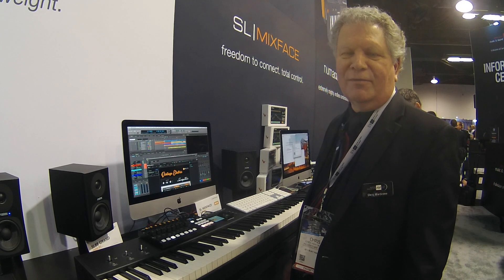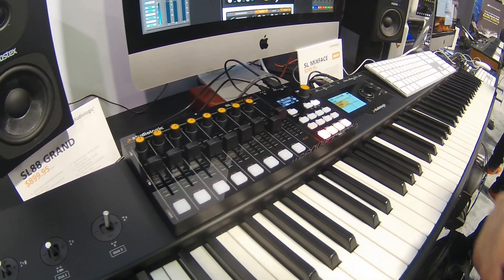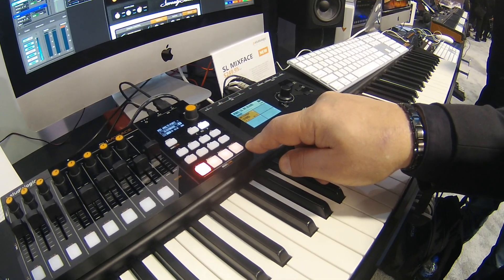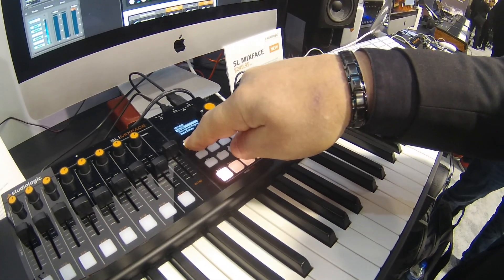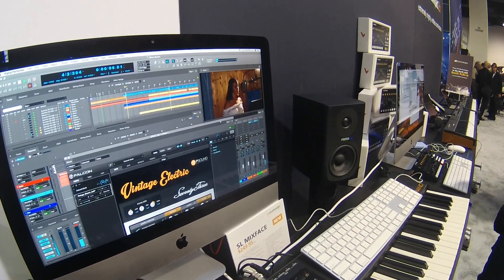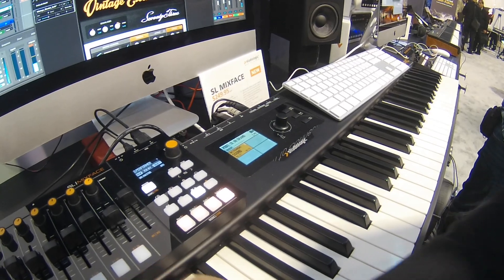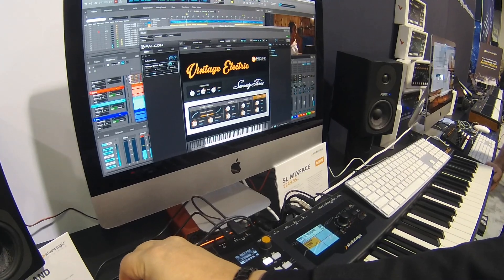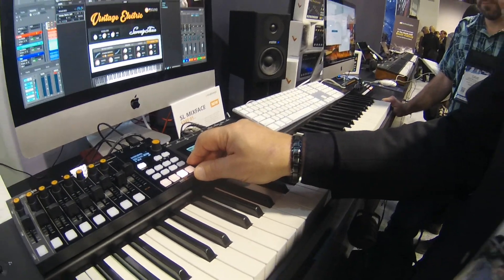NAMM 2019 Studiologic Mixface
Kraft Music visits the Studiologic Booth to take a look at the SL Mixface Controller at the 2019 Namm Show.

The Studiologic SL Mixface is a complete MIDI controller device combining simplicity and mobility with powerful hosting capabilities and DAW auto-mapping. Edit any virtual instrument sound parameter or mix DAW tracks while transport controls remain available at all times.

The SL Mixface is able to host any keyboard, turning it into a full 4-layer MIDI controller, while its connectivity options allow the SL Mixface to communicate with the computer using Bluetooth and USB simultaneously. The SL Mixface also naturally expands the control capability of the SL keyboard controller line, mounting securely via magnetic system.